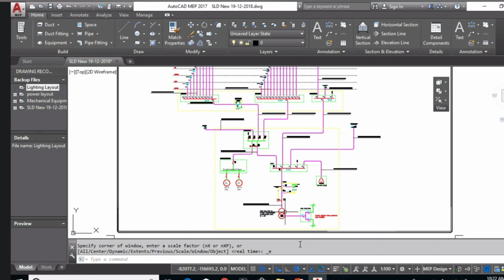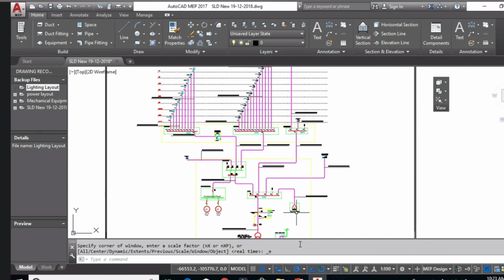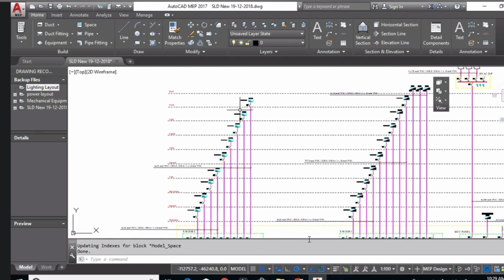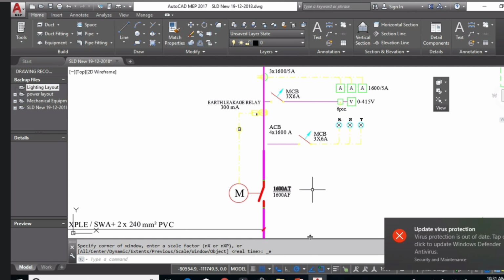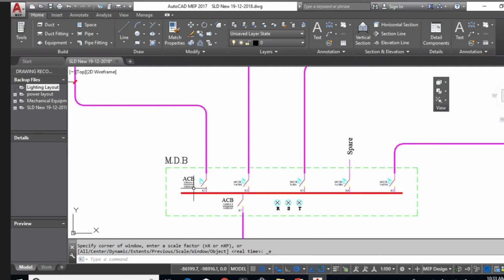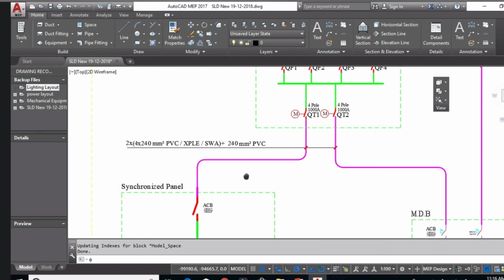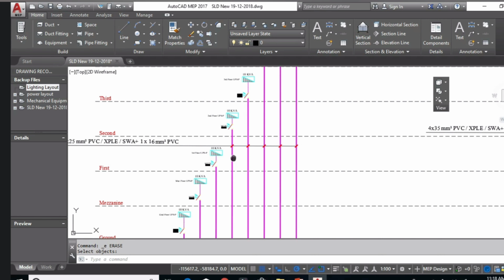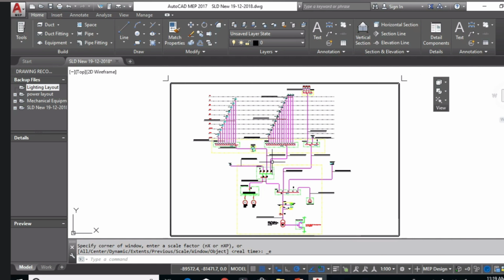how to read single line diagram